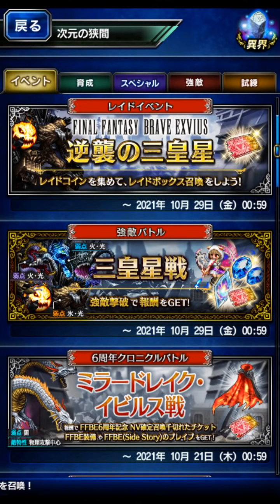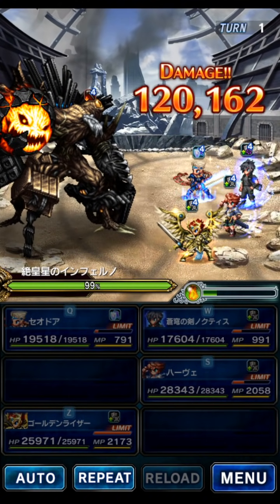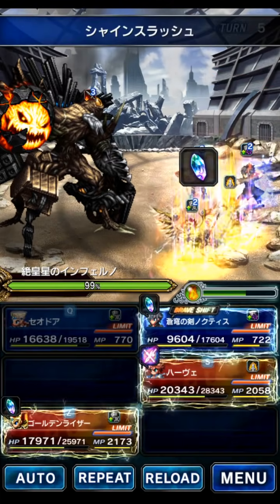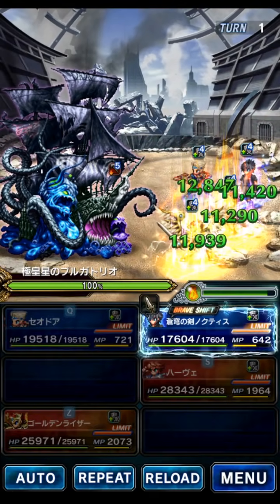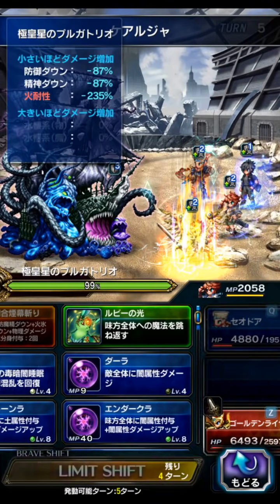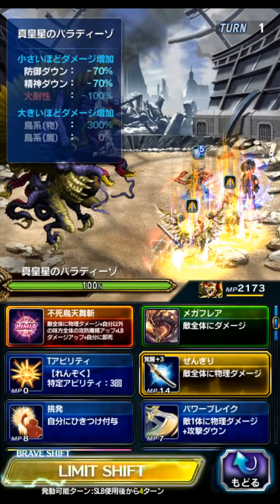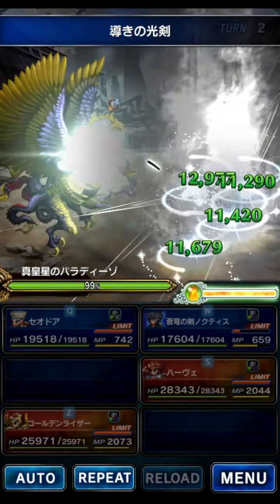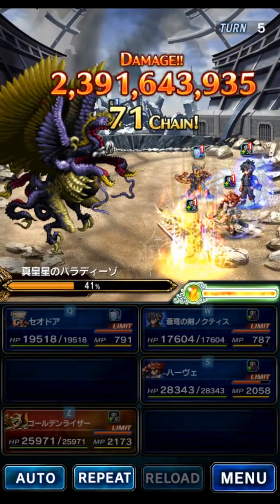[JP] Rizer vs Exostars EX (4 Units, All Missions)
Let's use the free unit Golden Rizer to clear the Exostar EX stage with a cheapy team.

Timestamps
Fight Start 0:00
Gear 11:28